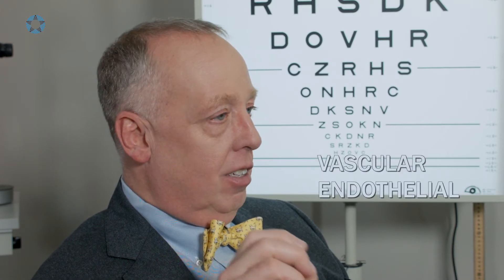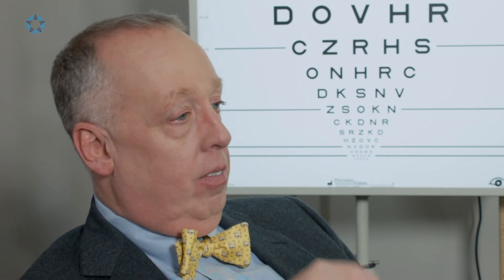Ask the Expert: Everything You Need to Know About Diabetic Retinopathy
Diabetes affects the small blood vessels all over your body and the eye is sort of the canary in the coal mine. Dr. David Brown and the physicians at Retina Consultants of Houston are world experts on diabetic retinopathy. Listen to Dr. Brown discuss the importance of getting a routine eye exam regularly so diabetic retinopathy can be caught sooner to prevent potential vision loss.